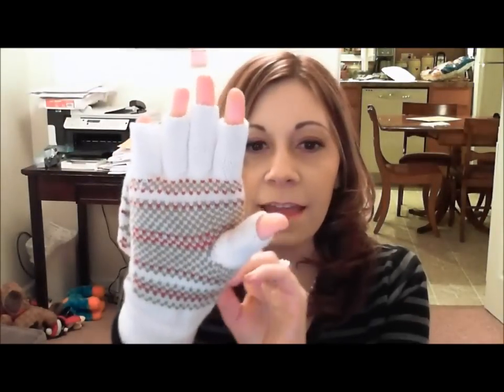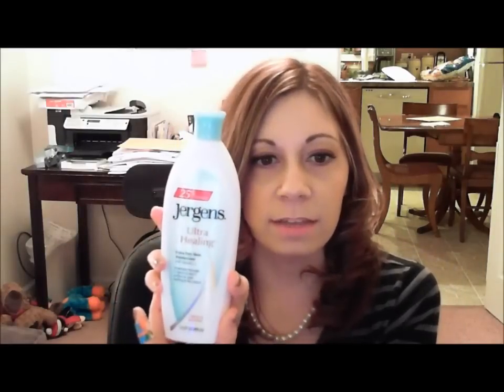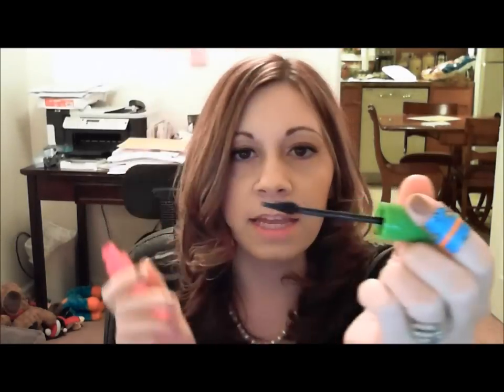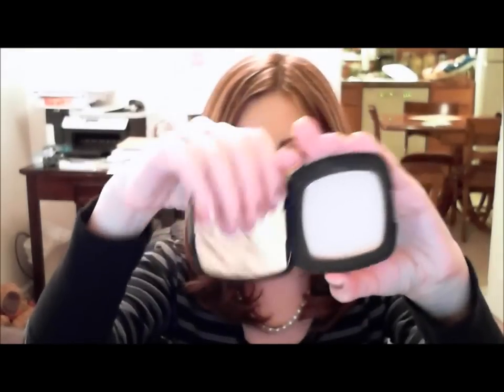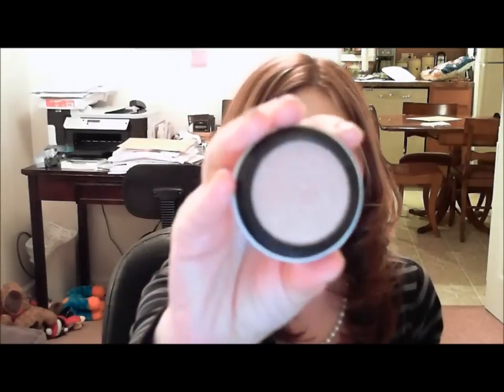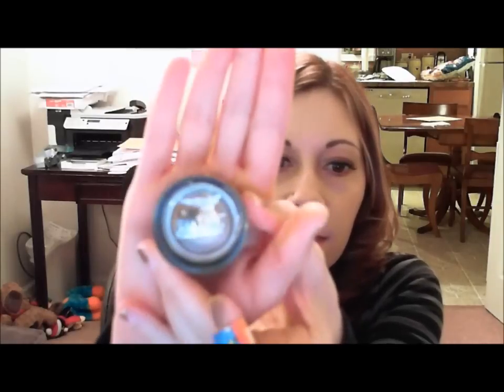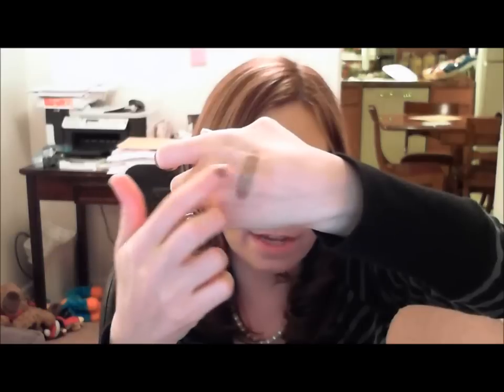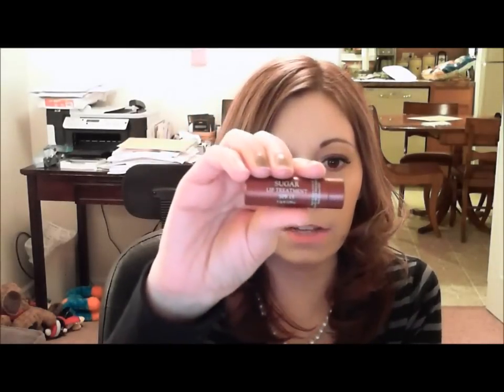January Favorites 2012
Here are my picks for January Favorites. All products were purchased with my own money or part of a membership service such as myglam.com. Mittens:Boscoves-$10.00, Jergens Ultra Healing-Wegmans Grocery-$2.49 with Shopper's card, Maybelline Lots of lashes mascara-ultra black-$3.49 walmart, Bare Minerals-Pressed Mineral Veil-$22.00-Sephora.com, Mini Buki Brush-Part of holiday brush set-sephora.com, Maybelline Tattoo Eye shadow-Bad to the bronze-$5.49 Wal-Mart, Shady Lady eyeshadow-The Balm-My glam.com bag, S-Factor Spun Satin-$36.00 Tigi Hair products, Lip Product: Sugar Spf lip treatment-Sephora birthday free gift, Purse/handbag: Louis Vuitton Neverfull MM-Monogram with taxes.